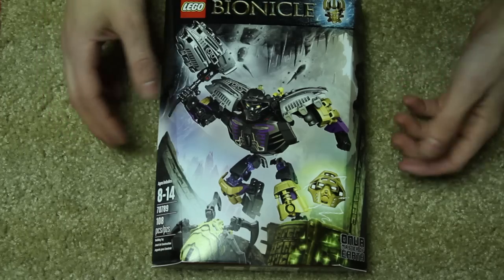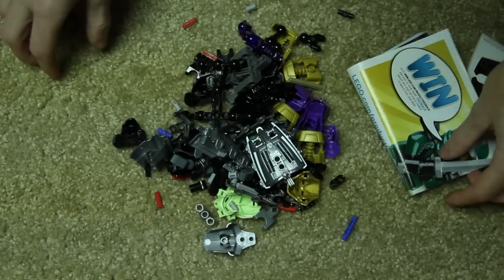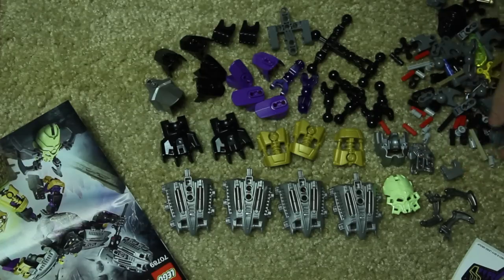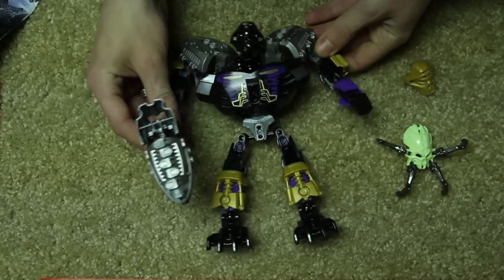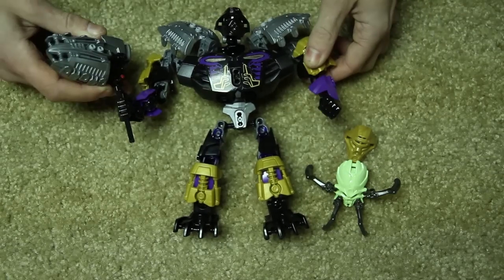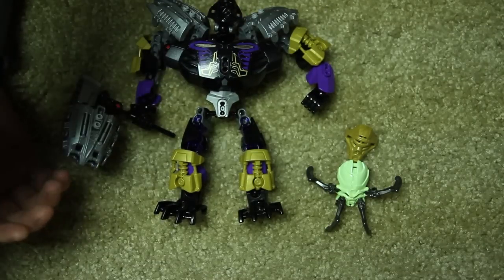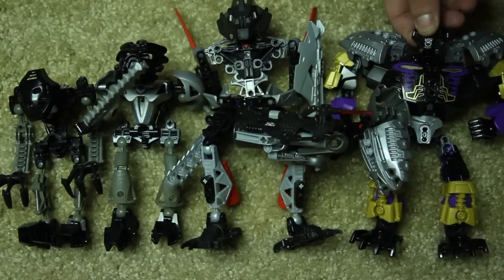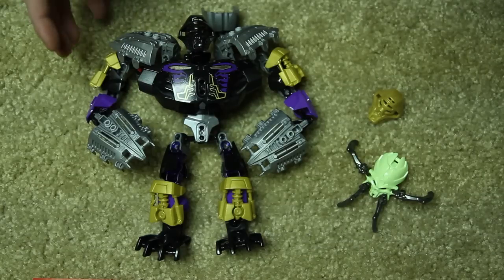BIONICLE Review: ONUA Master of Earth 70789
Onua is back with his hammer and classic digging claws he's ready to fight against the skull spiders for his underground home! Enjoy our newest Bionicle 2015 review!